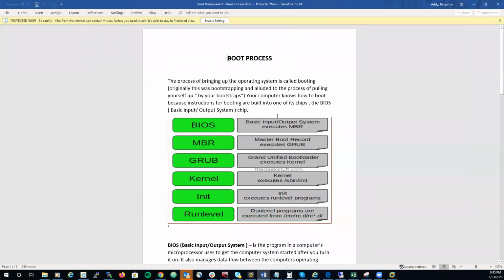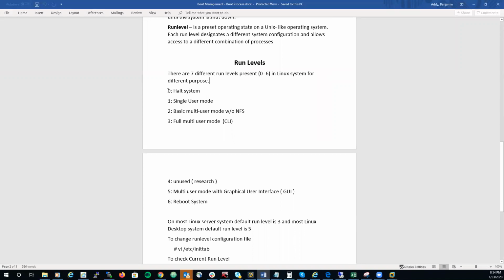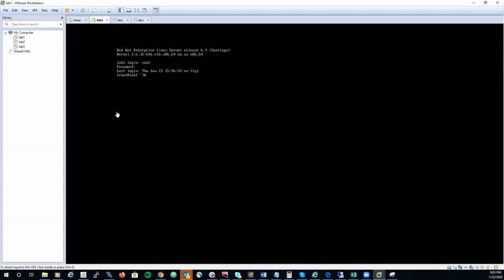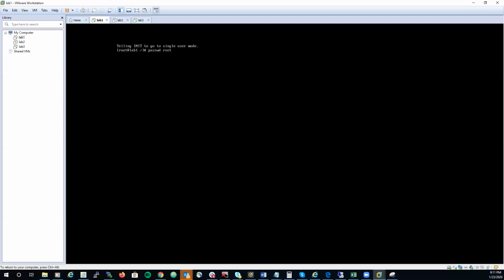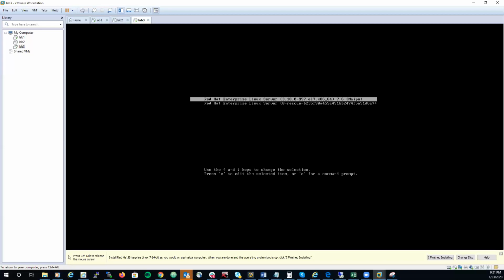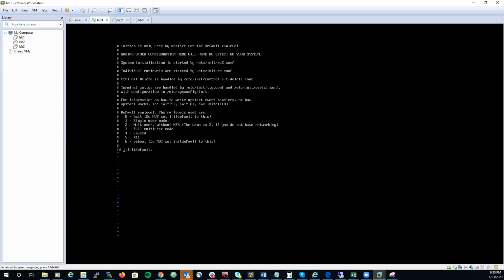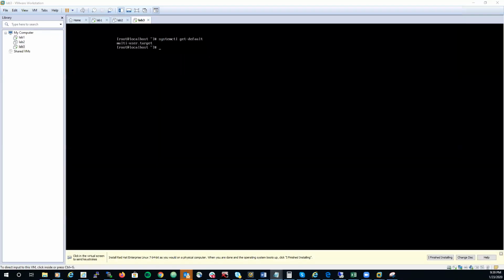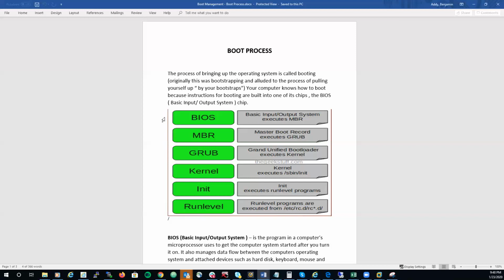Boot Management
Single User mode
Run levels
/grub.conf file
/etc/inittab
Systemd